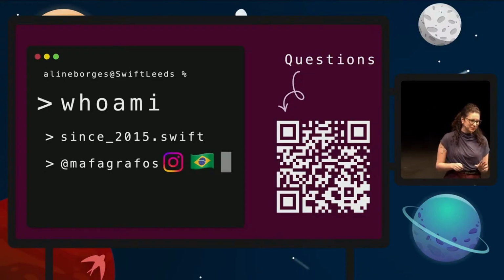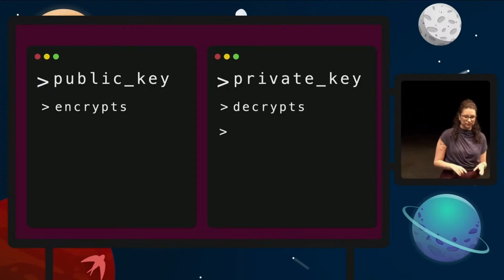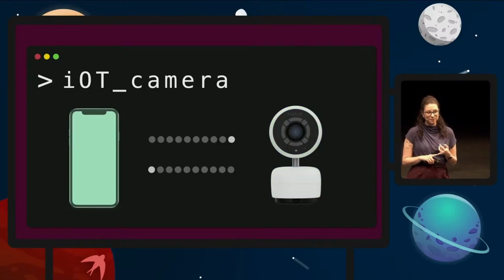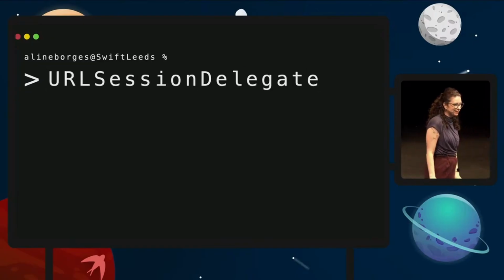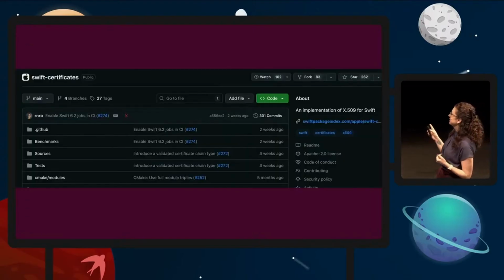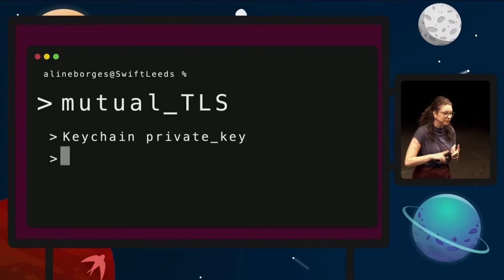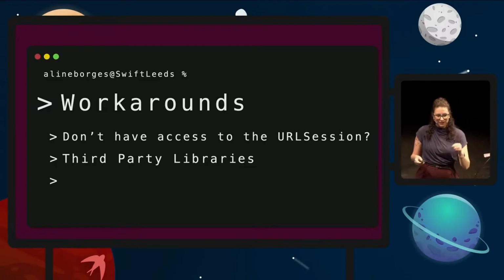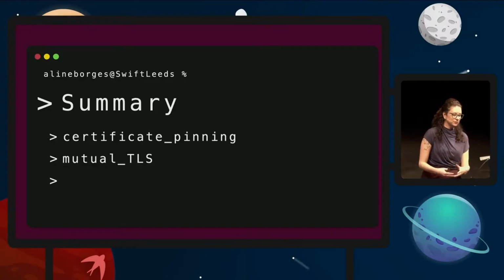Using mTLS for Secure Baby Monitor Connections - Aline Borges | SwiftLeeds 2025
Recorded on 8th October 2025 at Leeds Playhouse as part of the annual SwiftLeeds conference.